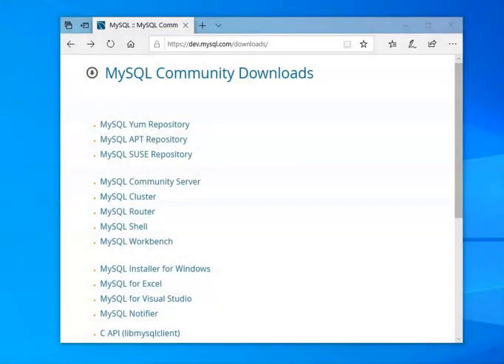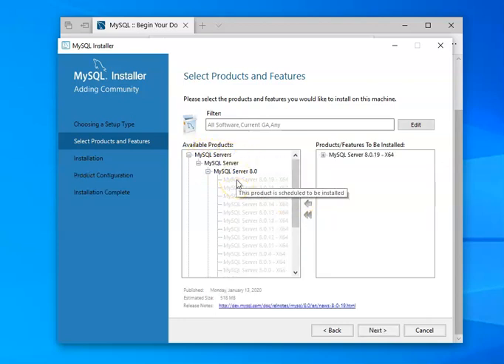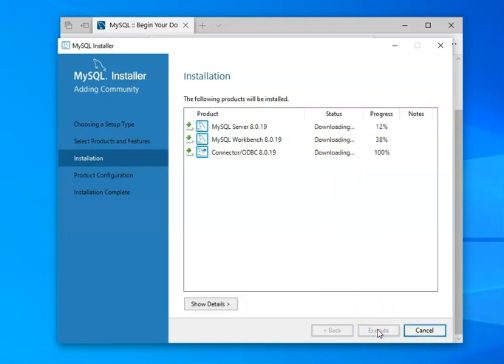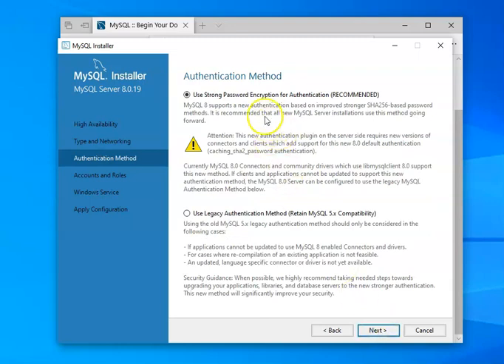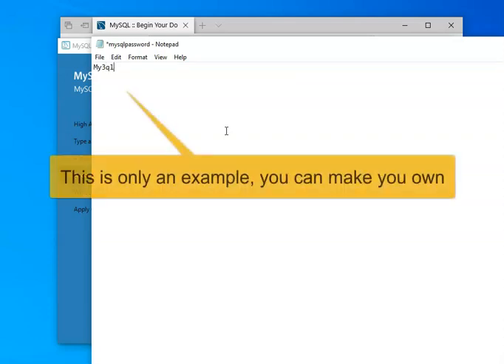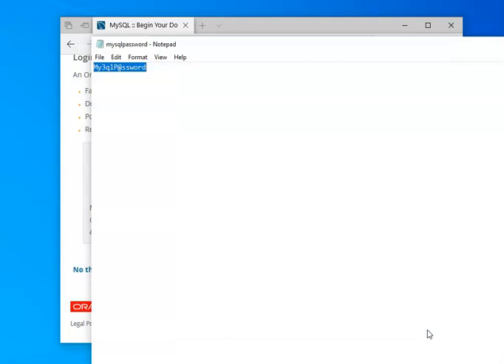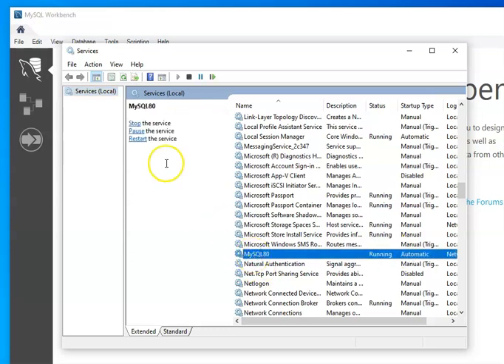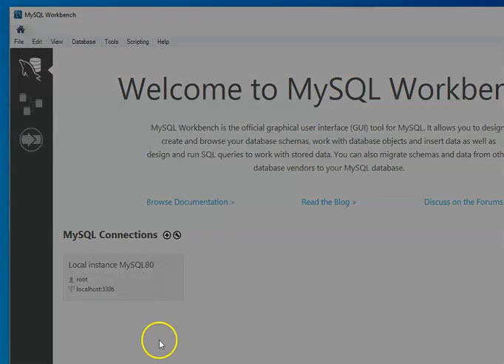Install Mysql Community Server on Windows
Installing version 8.0.19 MySQL community server, Workbench and ODBC drivers for Windows 10.